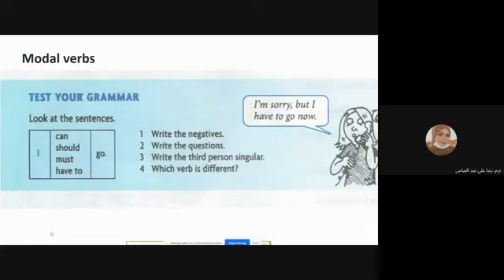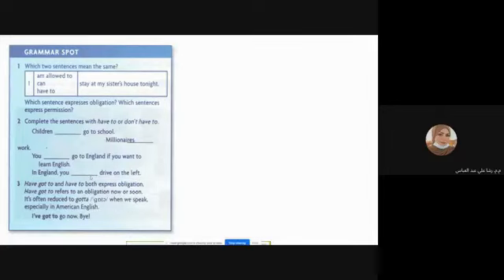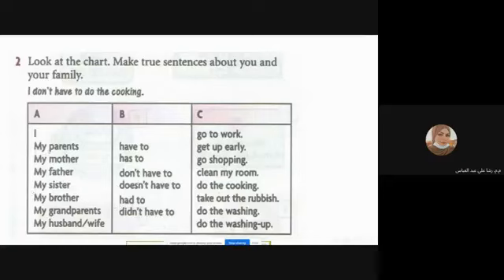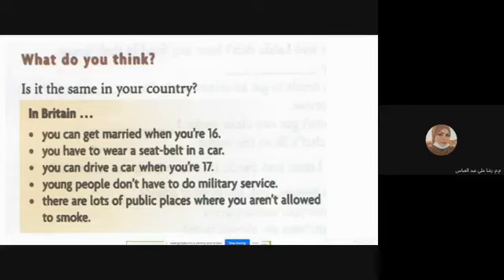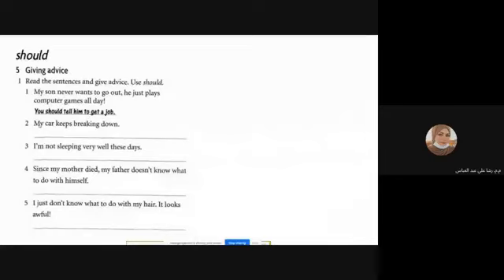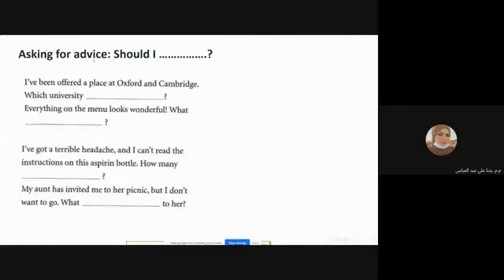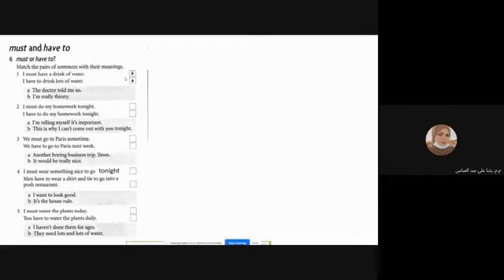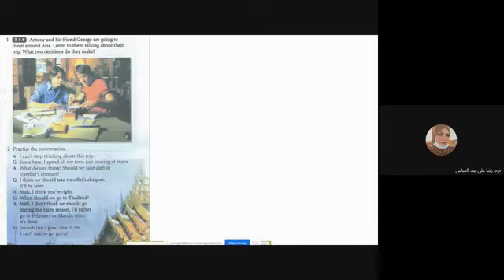(( 10 )) / English IV ( 2020 - 2021 )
*رابط الملازم (pdf)*